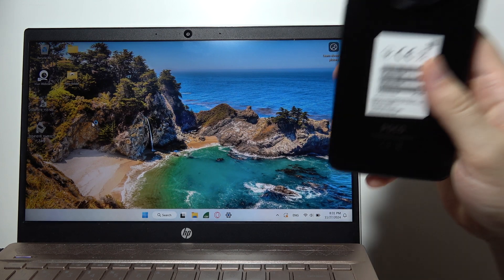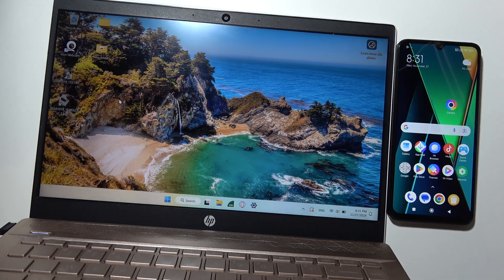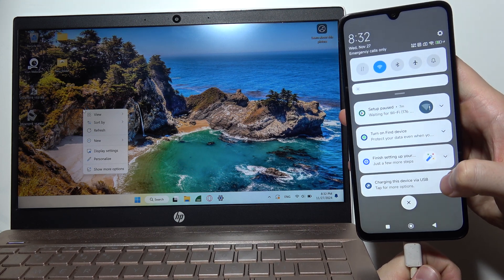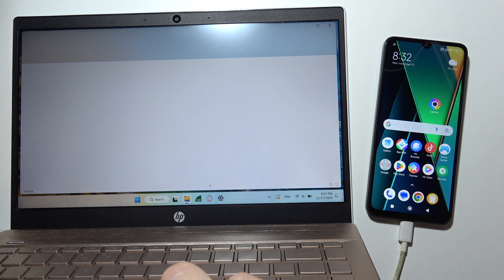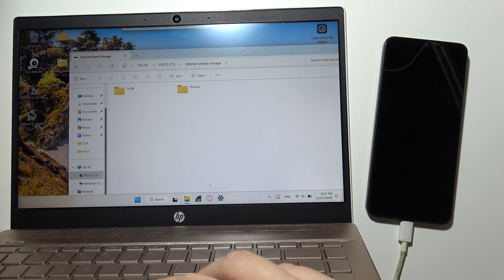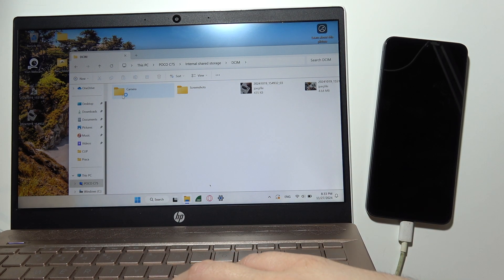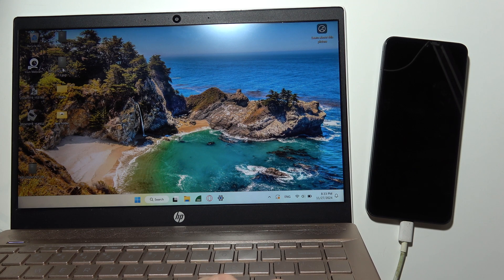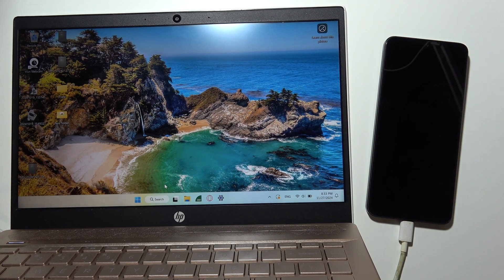POCO C75: Transfer Data from & to PC / Laptop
In this video, we’ll guide you on how to transfer data from and to your POCO C75 using a PC or laptop. Learn how to easily move files between your POCO C75 and your computer for efficient data management. Follow these simple steps to transfer photos, videos, and other files between your POCO C75 and PC or laptop.